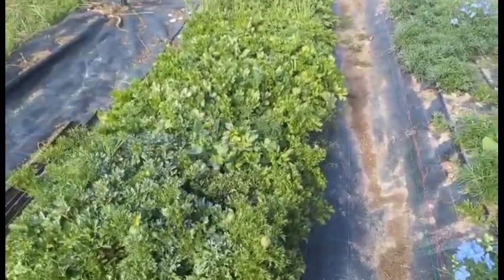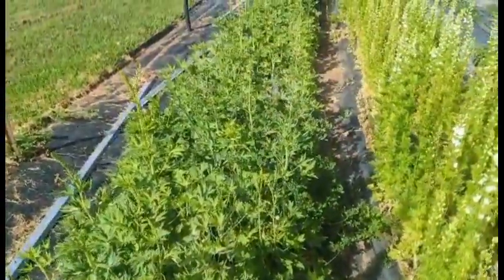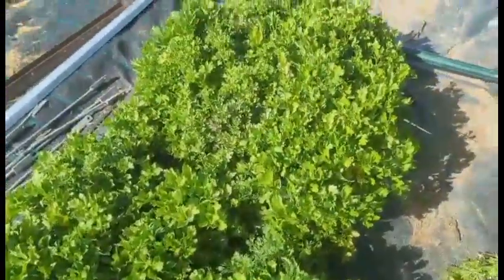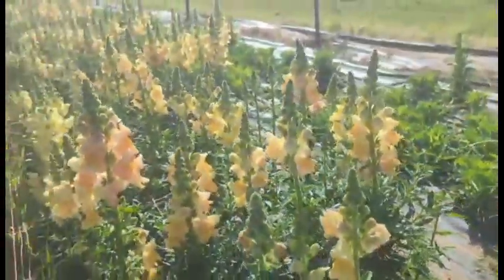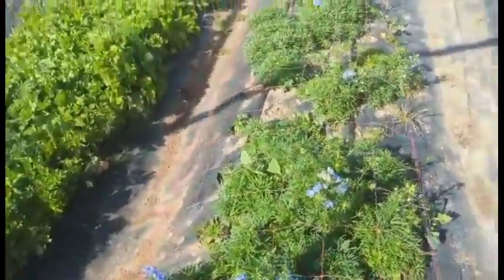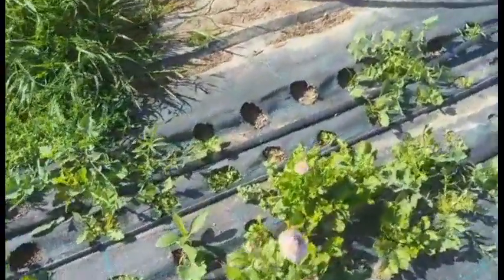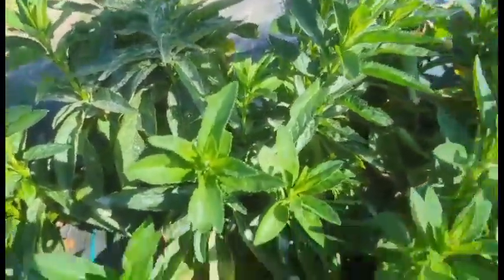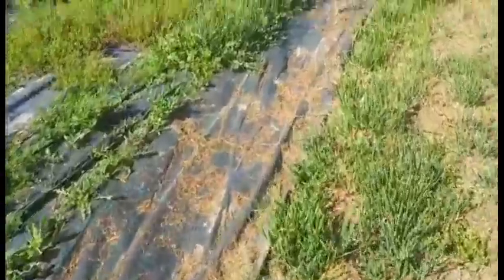Overwintering for earlier flowers!